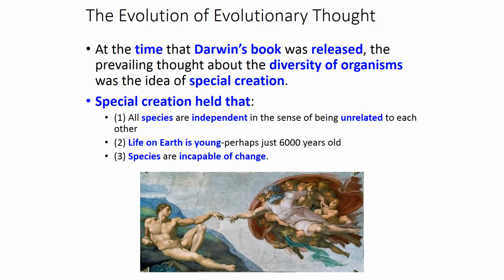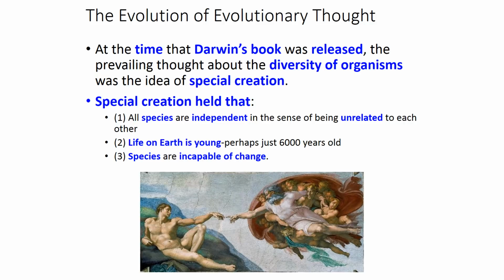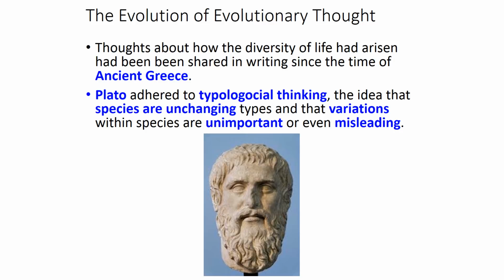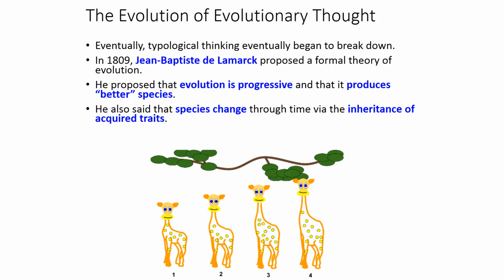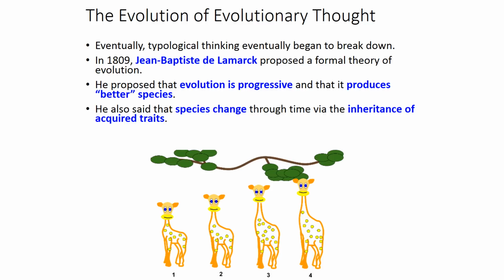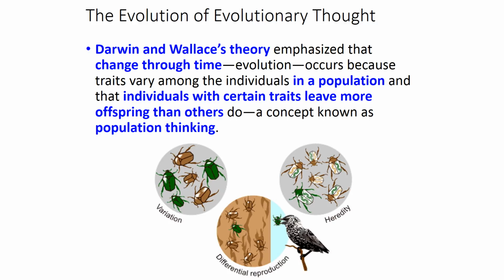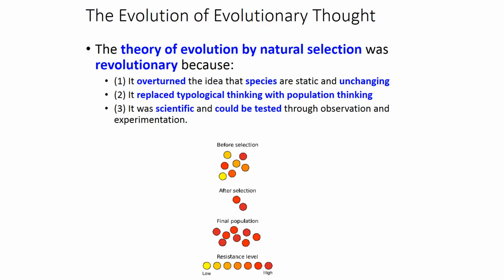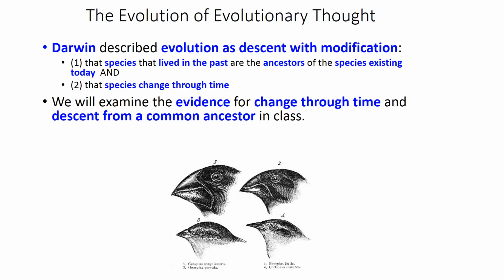Pre lecture 21 Presentation Patterns of Evolution Video